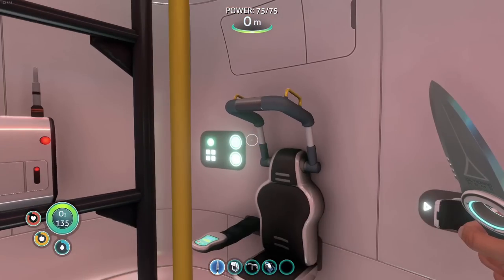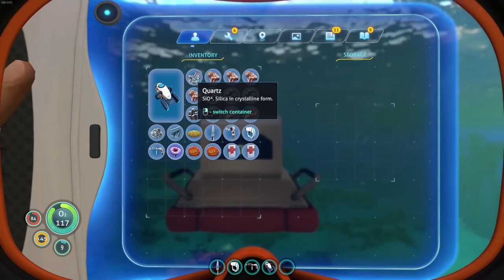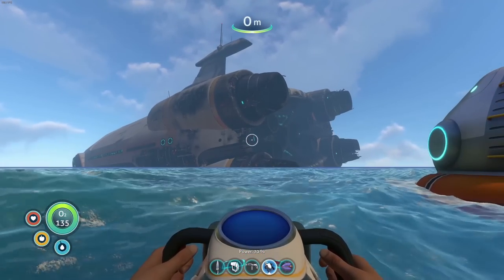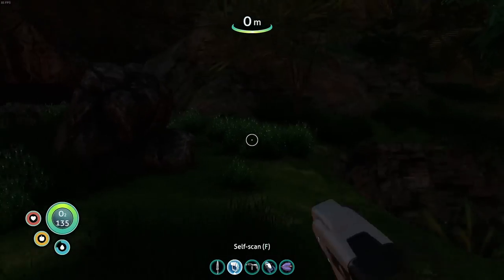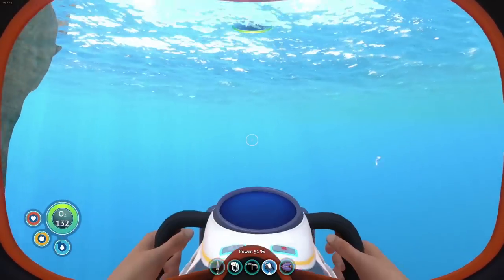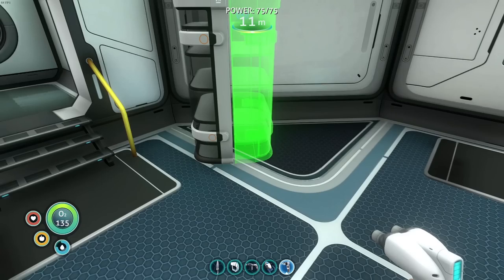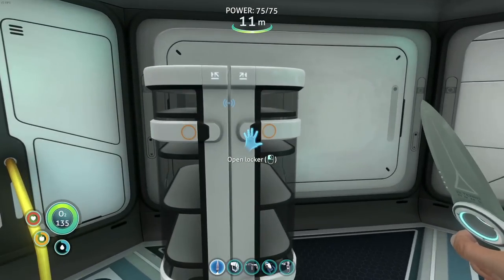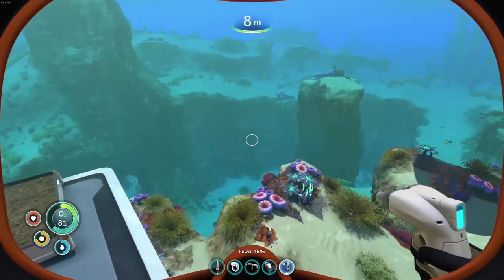FIRST Base Building and Island Exploration! Subnautica Ep 2 | Z1 Gaming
Lets Get Social ?!!